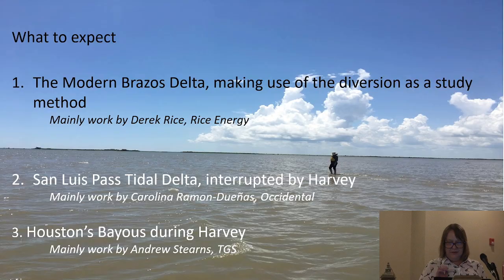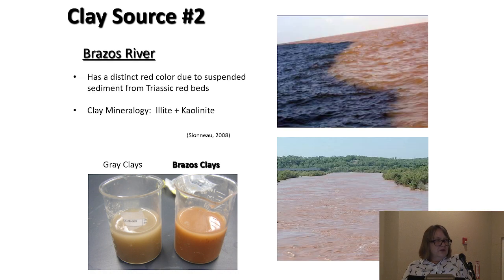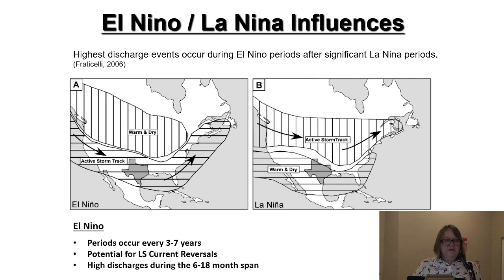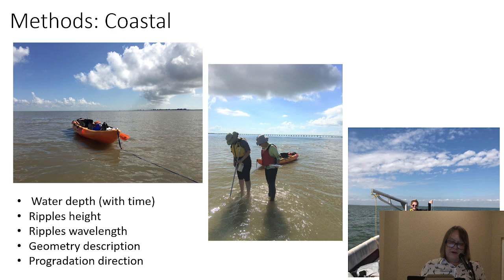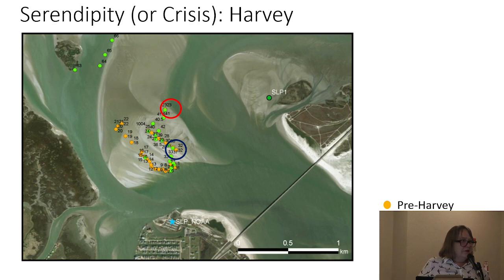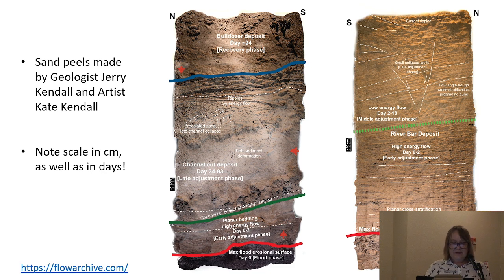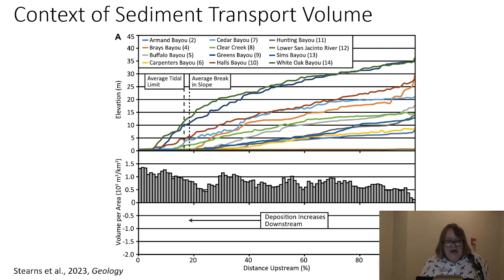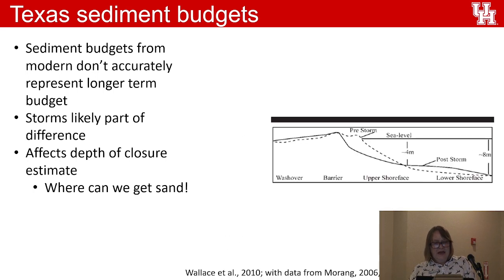March '24 Meeting: Hurricane Harvey and Urban Sediment Transport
Presentation: "Hurricane Harvey and Urban Sediment Transport" by Dr. Julia Wellner, University of Houston

Presented as part of the monthly meeting of the South Texas Section of the American Institute of Chemical Engineering.